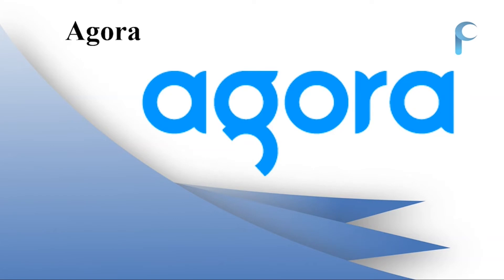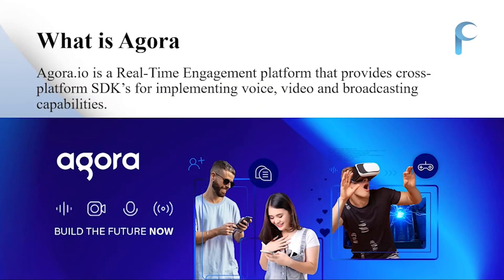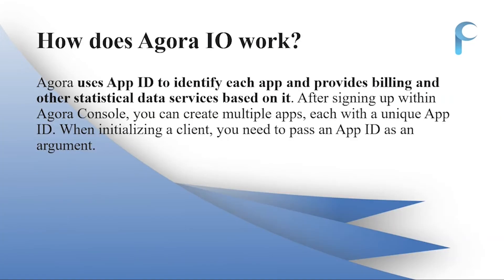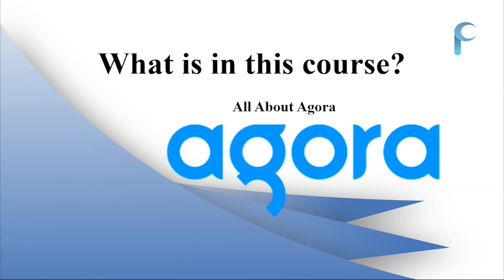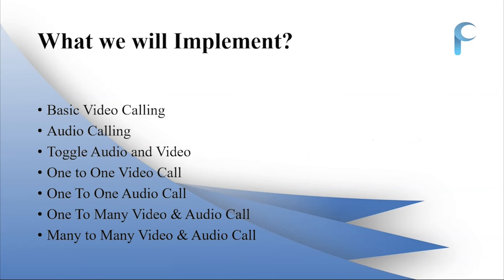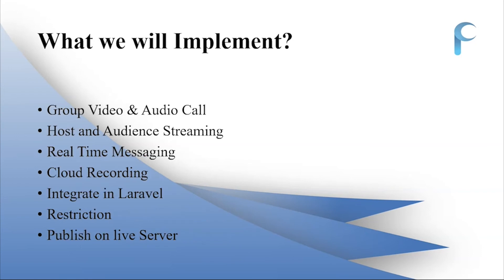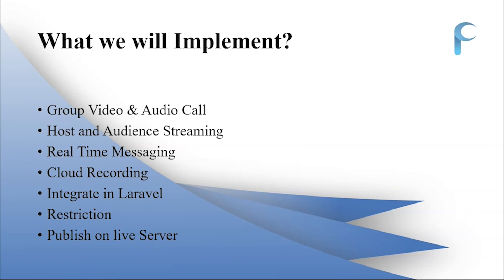Learn How to Implement Agora in Web | Agora SDK for Web | Agora API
In this video, you will get information about our new course about agora Voice and Video Calls, Agora Streaming,  Agora Real-Time Messaging, Agora Whiteboard, and Agora Analytics that agora web SDK provides. We have a Detail Course about all the Agora Web Features.

Course Content:
1. How to Implement Basic Voice and Video Call using Agora
2. How to Implement LiveStreaming with reactions using Agora for Web
3. How to Implement one to one call using Agora
4. How to Implement one to many Calls using Agora
5. How to Implement Real-time Messaging using Agora
6. How to Implement Agora Whiteboard using Agora
7. How to Implement Agora Cloud Recording using Agora SDK
8. How to Implement Voice and Video Call Analytics using API
9. How to build an online learning Website using Agora SDK for Web